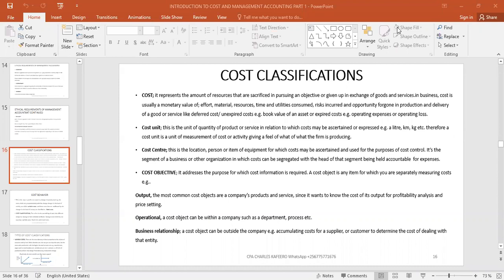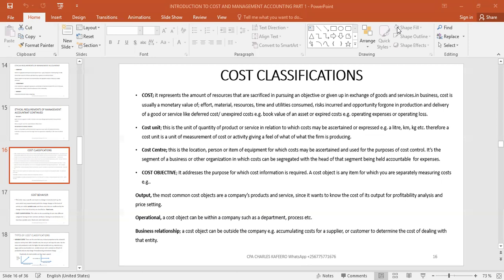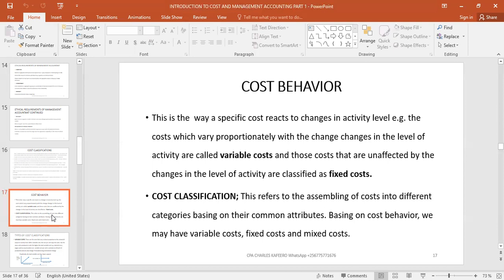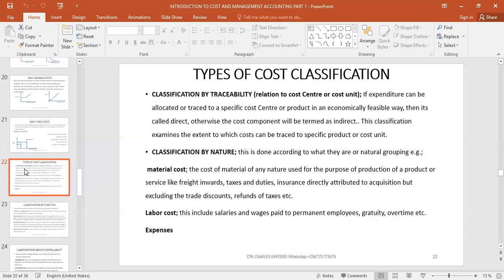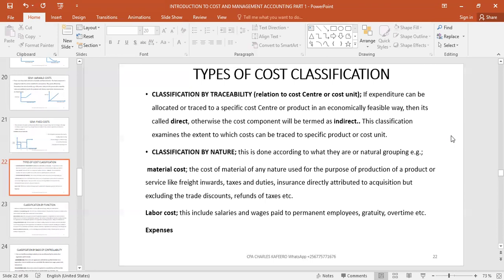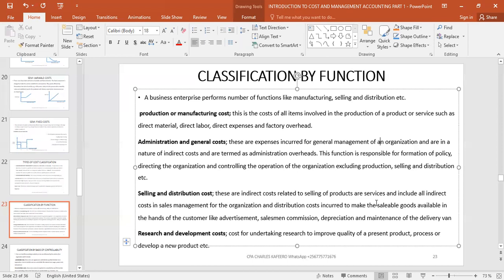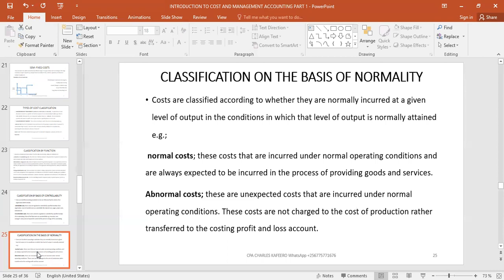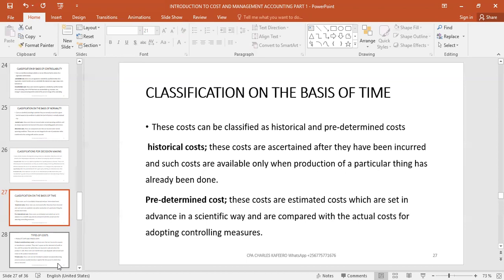COST BEHAVIOR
Cost behavior refers to the way in which a company's costs change in response to fluctuations in its production or sales volume. Understanding cost behavior is crucial for effective financial management and decision-making within an organization. It helps businesses predict and plan for future expenses, optimize pricing strategies, and assess the impact of various factors on their profitability.

Costs can exhibit different behaviors, which are typically classified into three main categories:

Fixed Costs: Fixed costs remain constant regardless of changes in production or sales volume. These expenses do not fluctuate in the short term and include items such as rent, salaries, insurance premiums, and depreciation. Fixed costs are vital for assessing the break-even point and understanding the minimum level of revenue required to cover these expenses.

Variable Costs: Variable costs change proportionally with changes in production or sales. As production increases, variable costs increase, and as production decreases, variable costs decrease. Common examples of variable costs include raw materials, direct labor, and utilities. Analyzing variable costs helps businesses determine the cost of producing each additional unit of a product or service.

Mixed or Semi-Variable Costs: Mixed costs, also known as semi-variable costs, exhibit characteristics of both fixed and variable costs. They have a fixed component that remains constant over a certain range of activity and a variable component that changes with increased or decreased activity. Examples include a phone bill with a fixed monthly fee and additional charges based on usage or a vehicle's operating costs with a fixed insurance premium and variable fuel expenses.

Understanding the behavior of each cost category is crucial for budgeting, pricing decisions, and profit analysis. Managers must distinguish between fixed and variable costs to make informed choices about production levels, pricing strategies, and cost-cutting initiatives. Effective cost behavior analysis enables organizations to adapt to changing market conditions and make more informed financial decisions to achieve their strategic objectives.